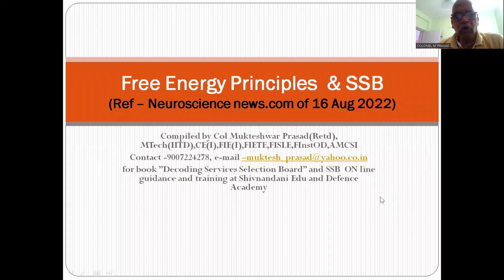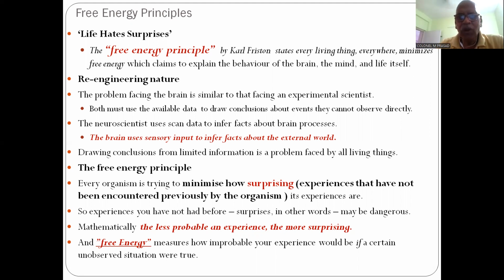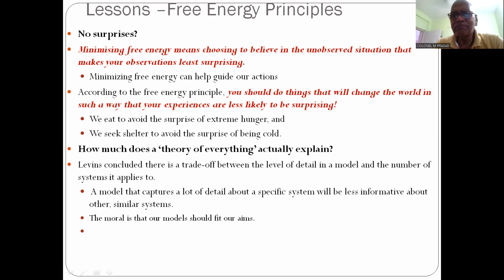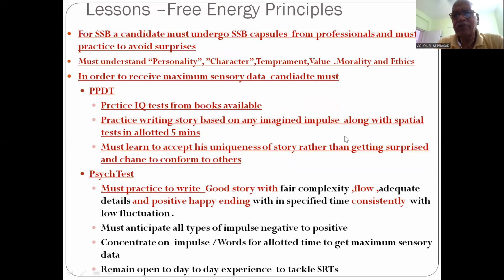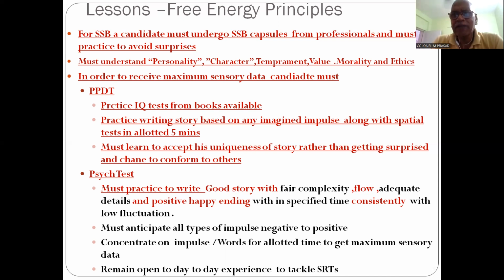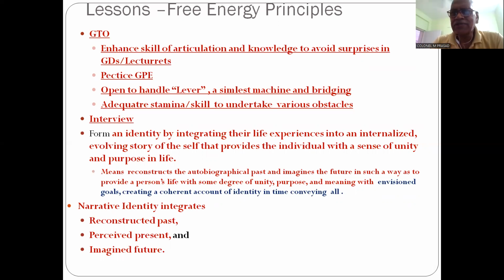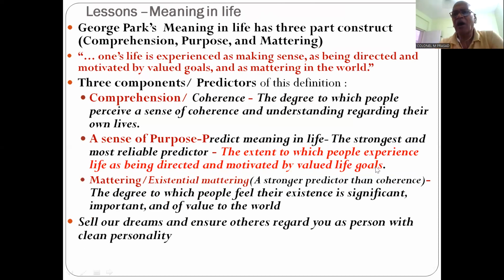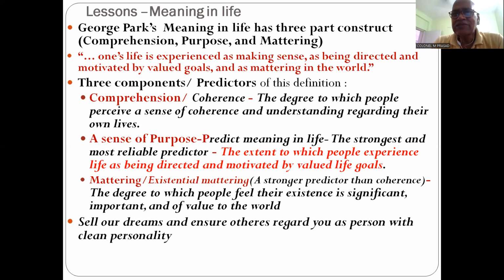Free Energy Principle and SSB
Every organism is trying to minimise how surprising (experiences that have not been encountered previously by the organism ) its experiences are.
So experiences you have not had before – surprises, in other words – may be dangerous.
Mathematically  the less probable an experience, the more surprising.
And ”free Energy” measures how improbable your experience would be if a certain unobserved situation were true.
Minimising free energy means choosing to believe in the unobserved situation that makes your observations least surprising.
Similarly we must be fully aware  of  what personality is and must have adequate  exposure through coaching ,skill development ,knowledge  before we go to SSB